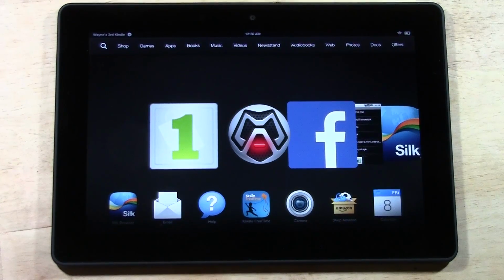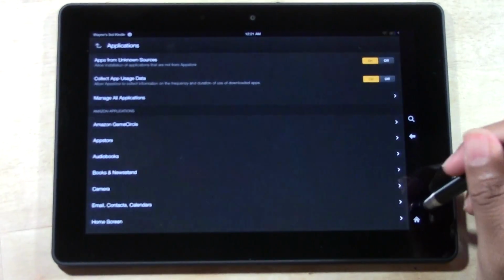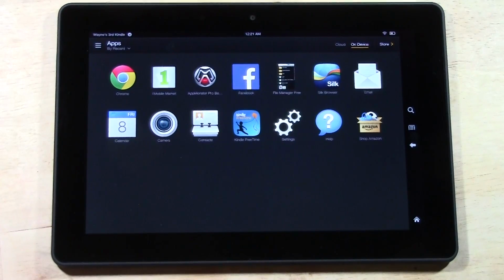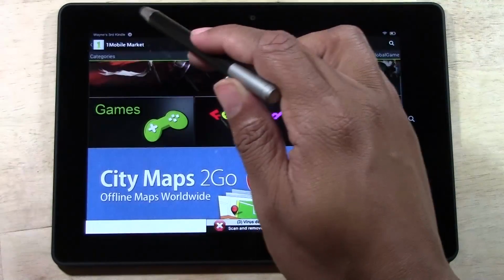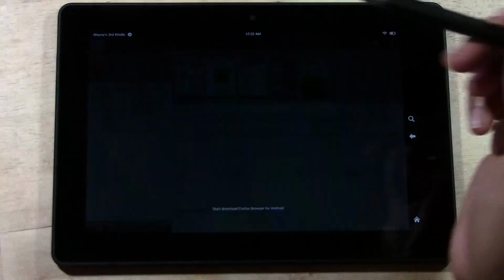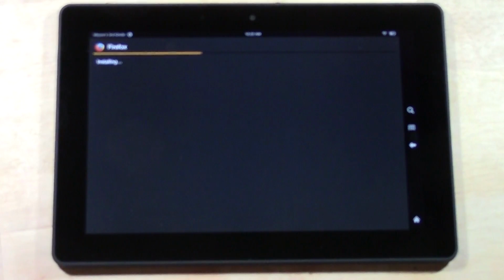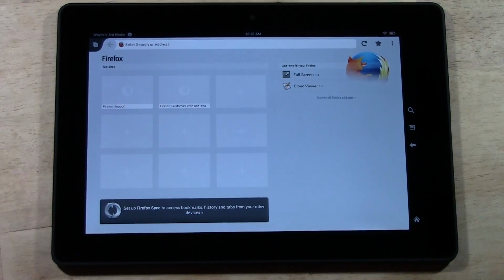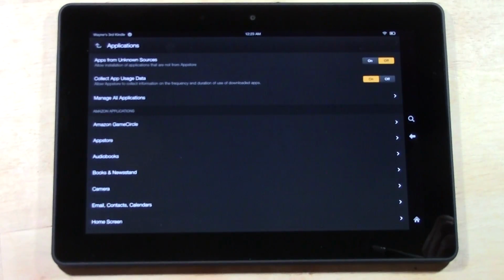Kindle Fire HDX (8.9) - How to Get Firefox​​​ | H2TechVideos​​​